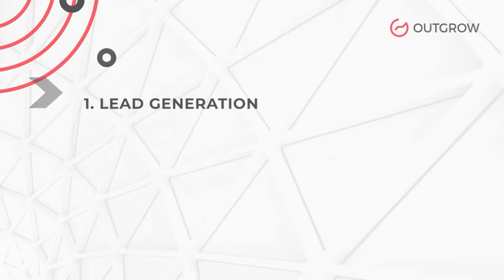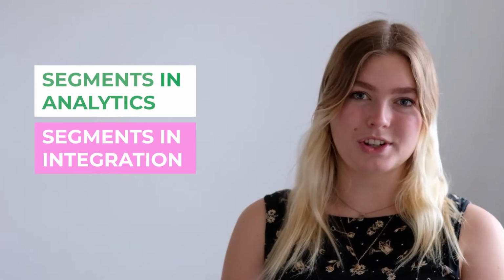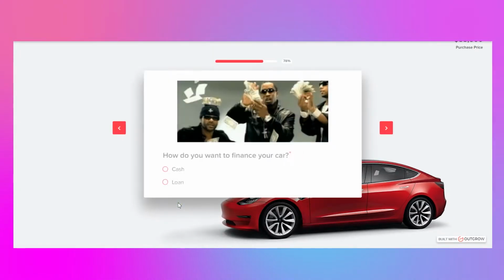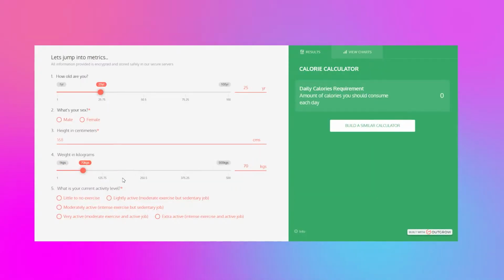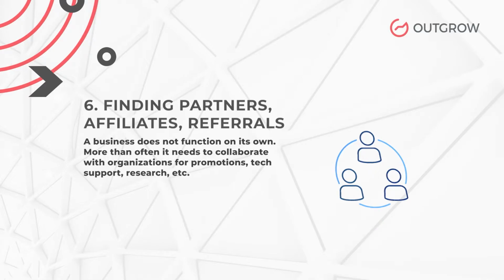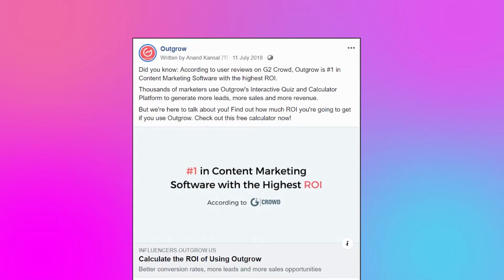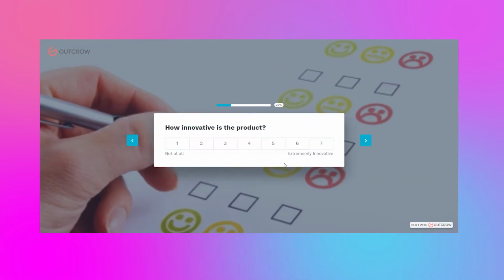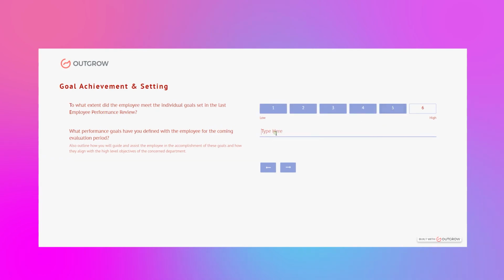21 Processes That Gets Better With Interactive Content : Interactive Content Course Academy (Part 1)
In this lesson of our interactive content course, we will teach you about how these 21 processes can get better with interactive content!

So we put our heads together and decided on the best 21 ways that we’d like to tell you about! We’ve been telling you about the benefits of Outgrow for so long. Get ready to see some of them live in action!

Test your knowledge of interactive content once you've seen the video

Let us know how you did in the comments below!

Outgrow is a no-code SaaS platform that allows you to create interactive content such as calculators, quizzes, assessments, chatbots, and much more. You can use such content pieces to generate leads and engage with your customers better!

Happy creating!